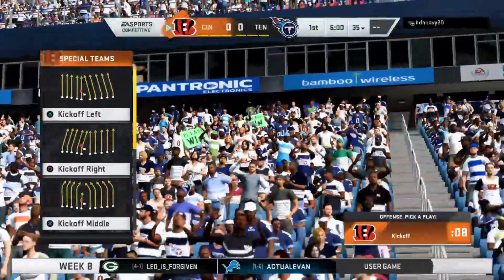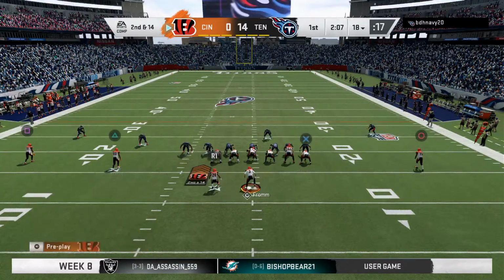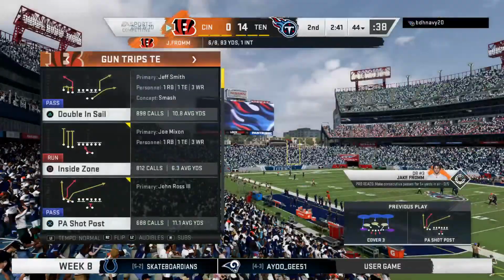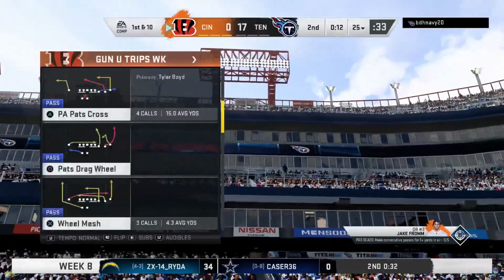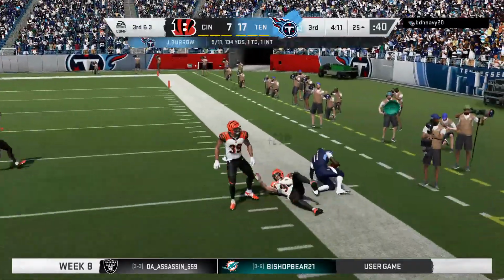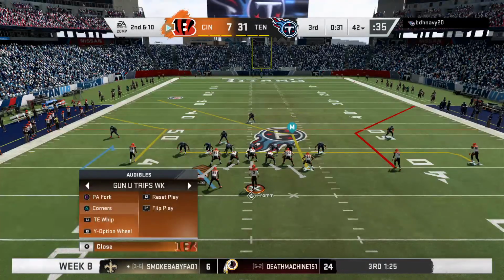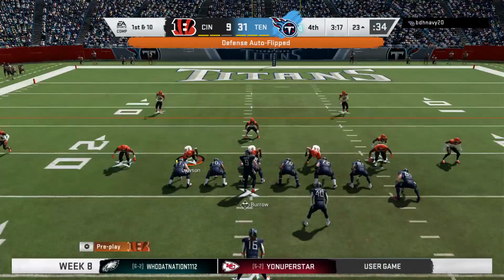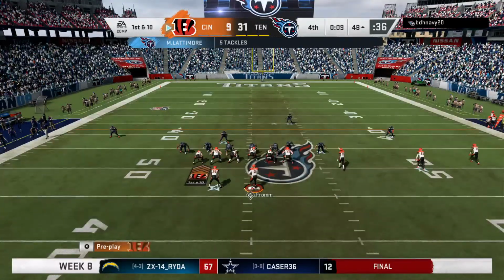iSoldierFord_30's Live PS4 Broadcast